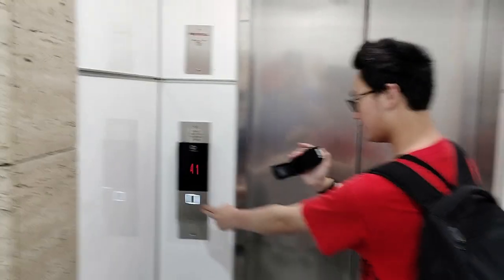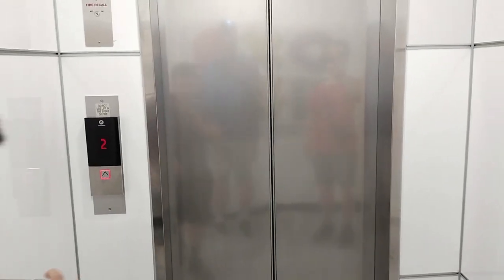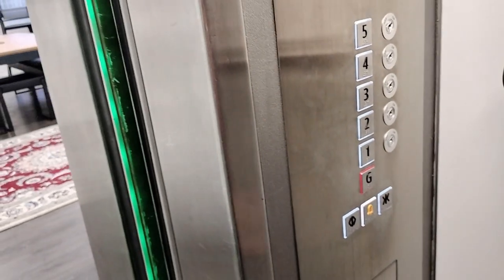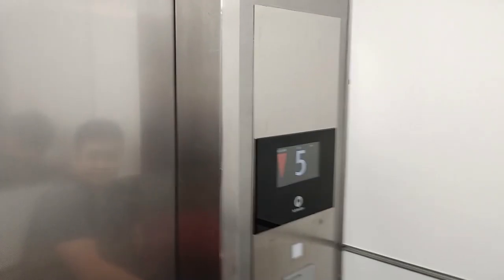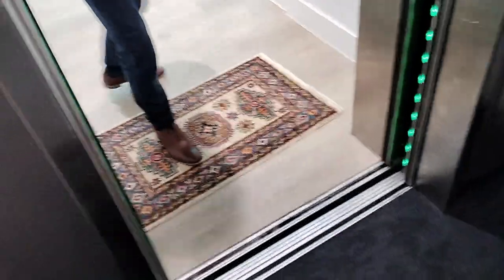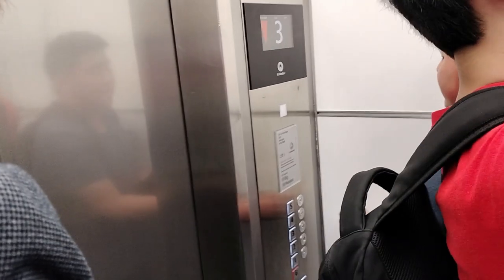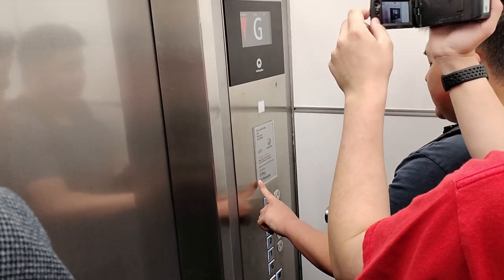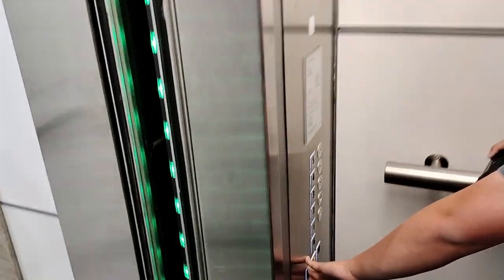Never rode it original | Express (Mod. Schindler) Traction Lift | Wellington CBD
filmed with @t3224.elevators_nz and @TheDragonFire123
This is an old express lift, which was originally modernized with Schindler M-Series buttons, and has now been upgraded again with new Schindler Linea Fixtures. I actually didn't ever ride this until now, so I have no videos of it before the Linea upgrade.